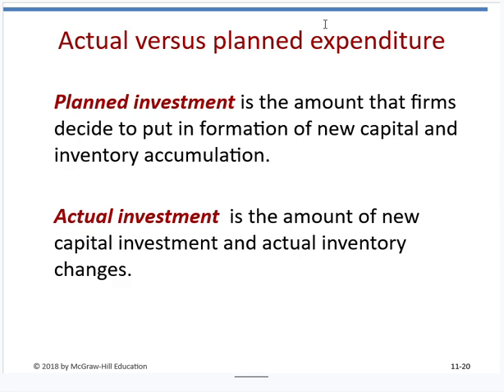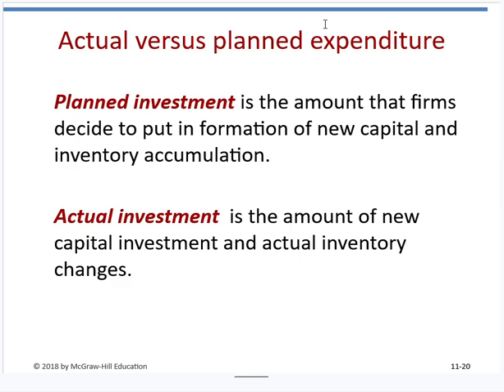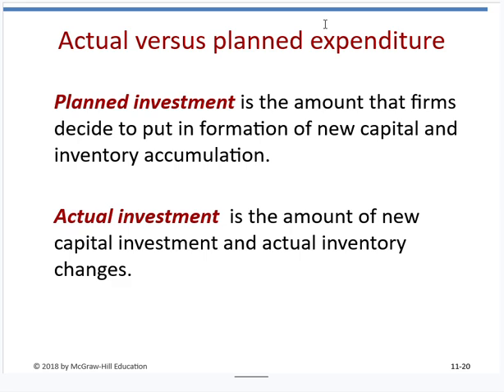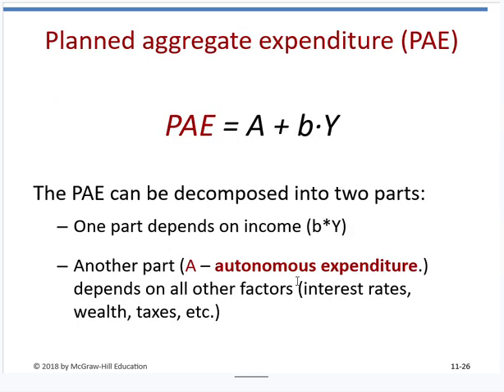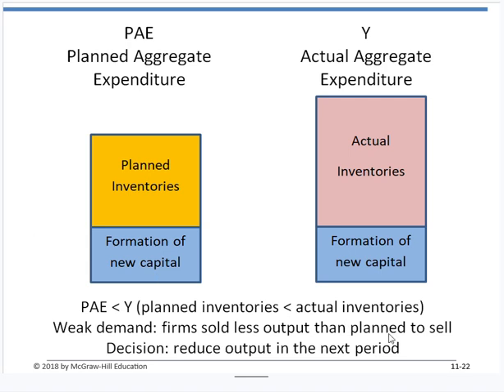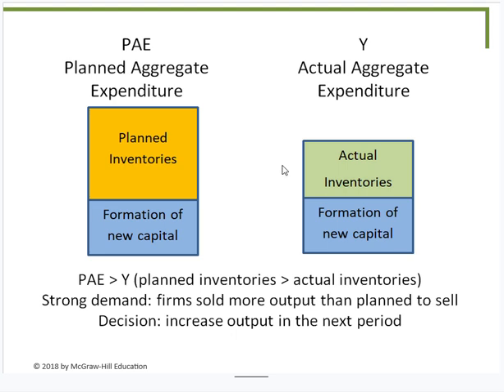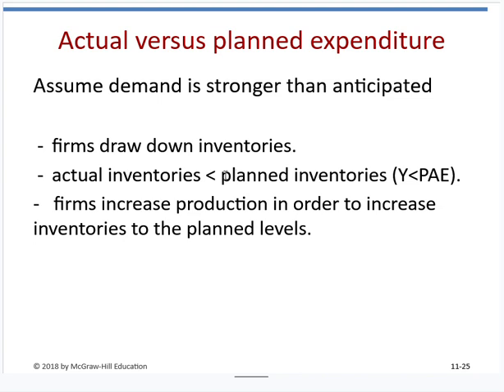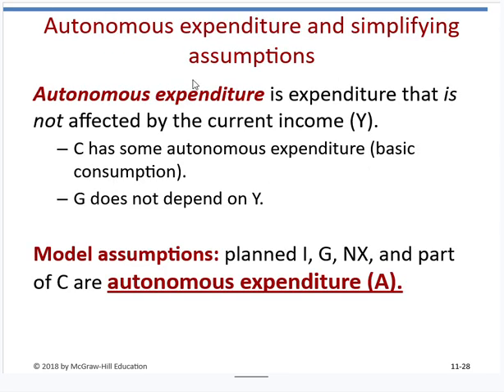PAE vs AE